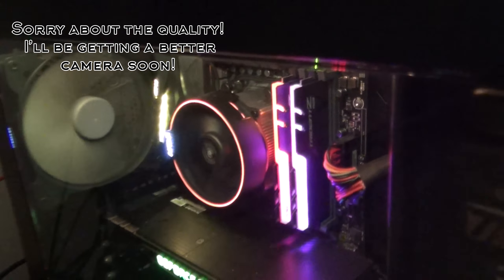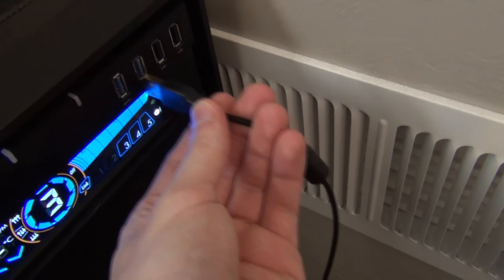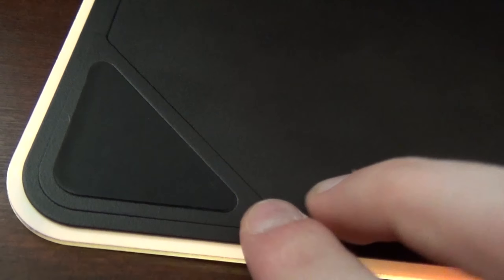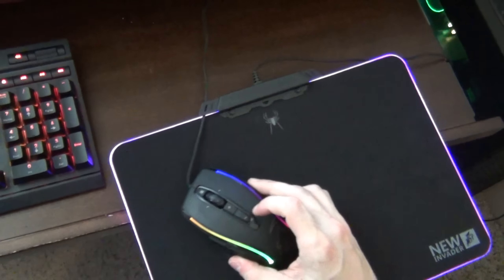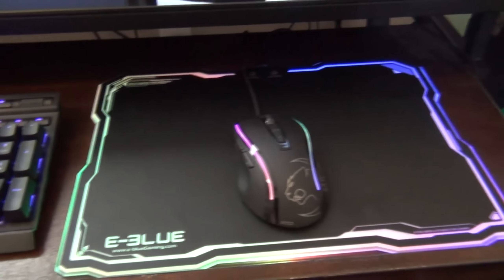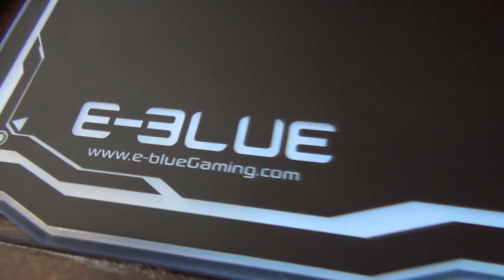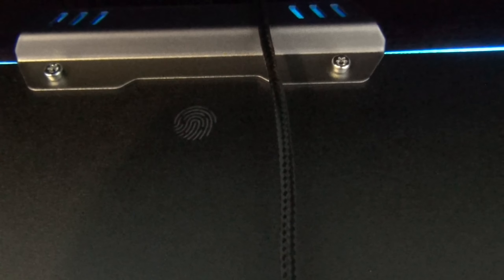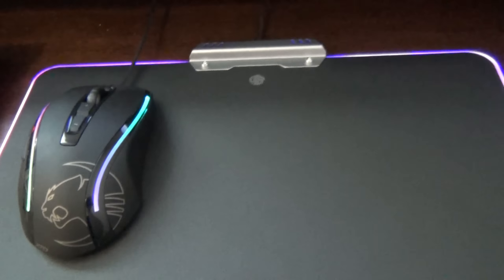LED RGB Mousepads Review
Today we are reviewing LED RGB Mouse Pads! a bit unconventional maybe but I gotta admit how cool they are! Links to purchase right here!

1stplayer Baboon King